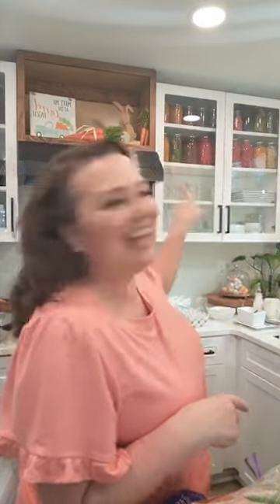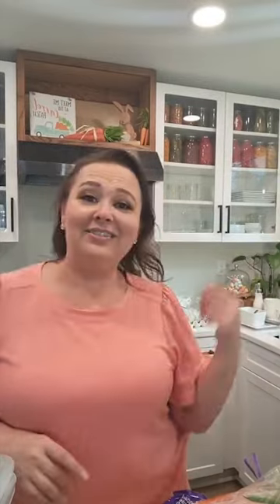How To Store Fresh Pineapple 🍍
Not sure what to do with the pineapple you get from the store? Here's what I'd recommend!